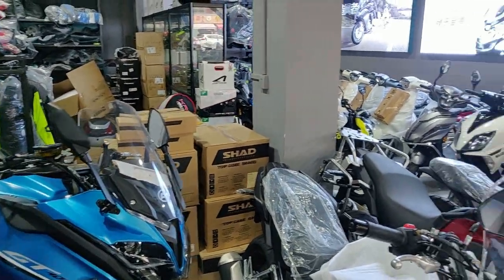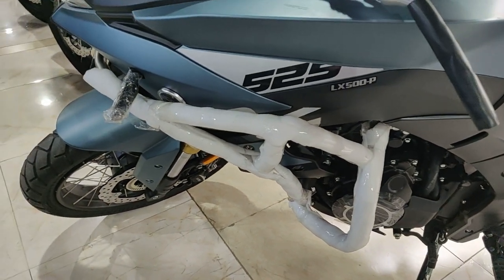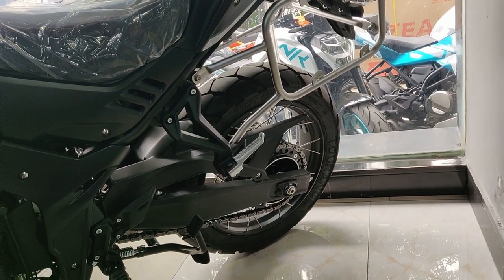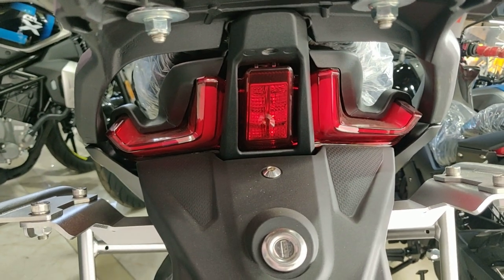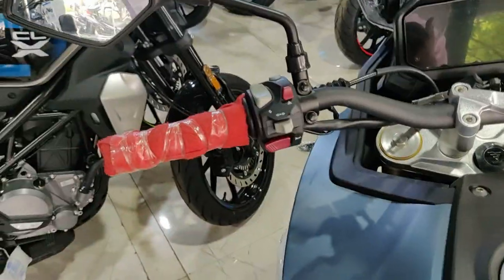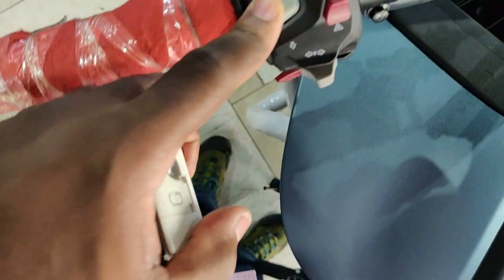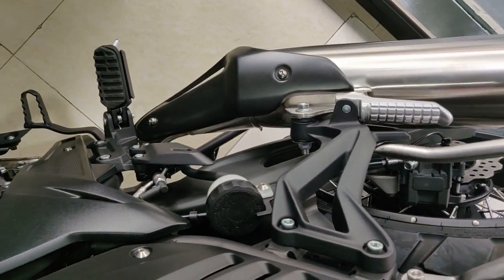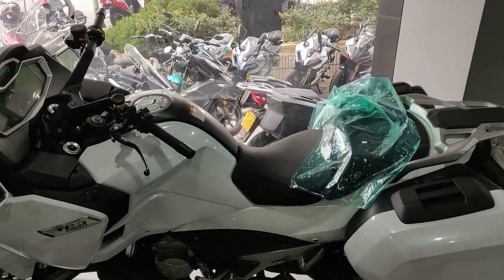I Keep Coming Back To This Motorcycle Showroom.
Once again, I went to CFMoto to see what was on offer. Here is what I saw. Very interesting bikes.